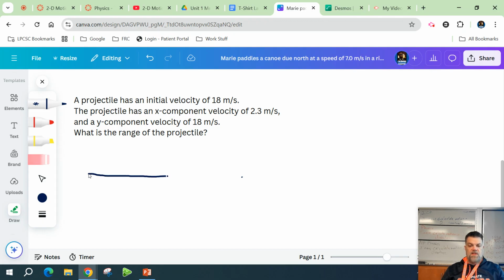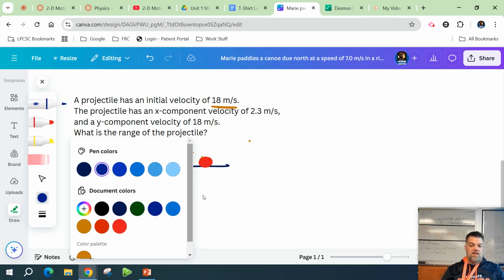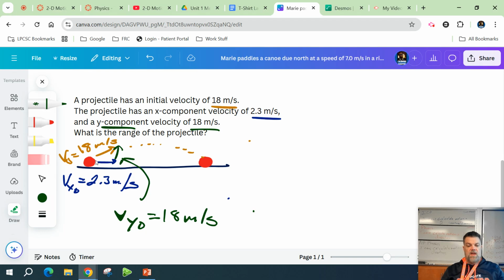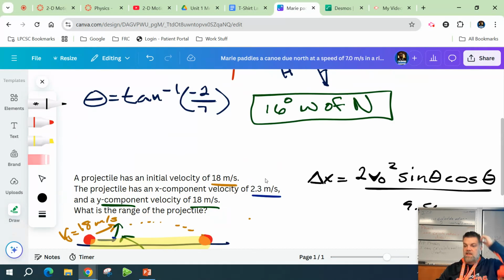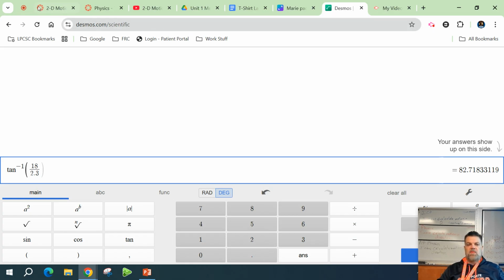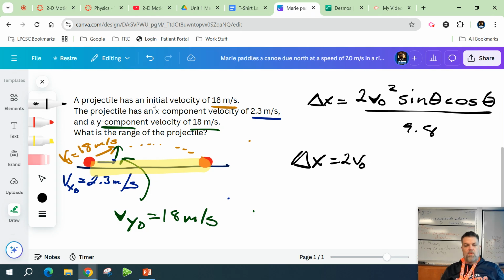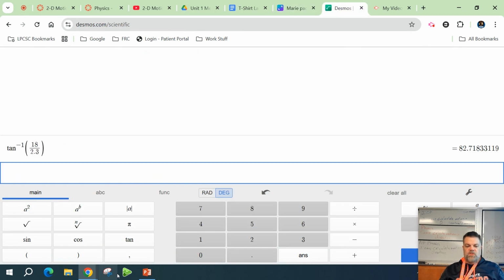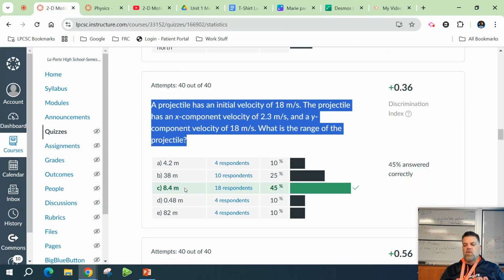Physics 2-D Test Review Problem 8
A projectile has an initial velocity of 18 m/s. The projectile has an x-component velocity of 2.3 m/s, and a y-component velocity of 18 m/s. What is the range of the projectile?